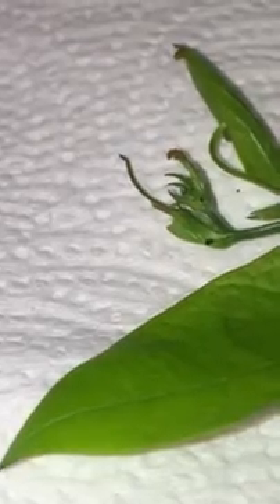Corky Screw Stem - Passiflora Suberosa - host plant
The Passion vine have many species, most of which are host to 3 beautiful butterflies: Zebra Longwing, Gulf Fritillary and Julia.